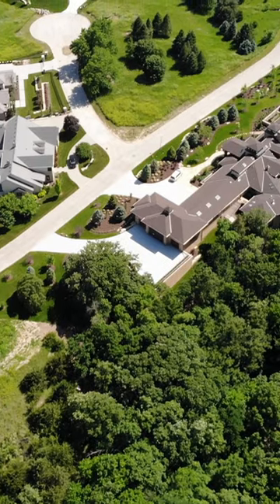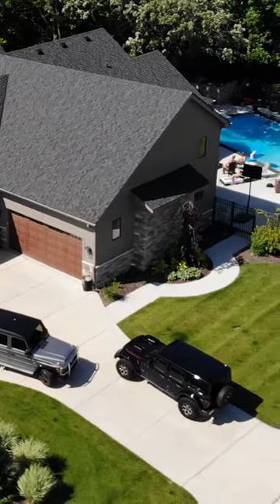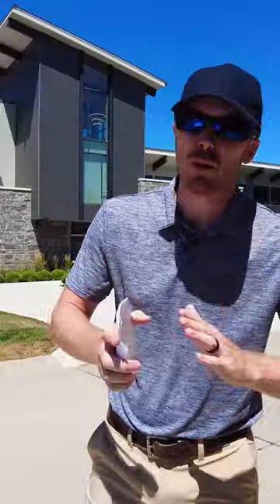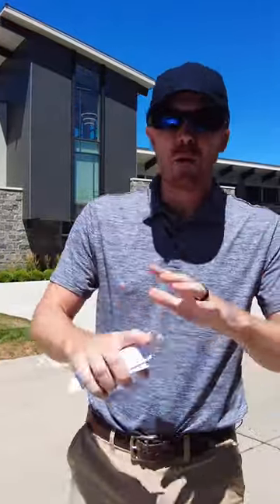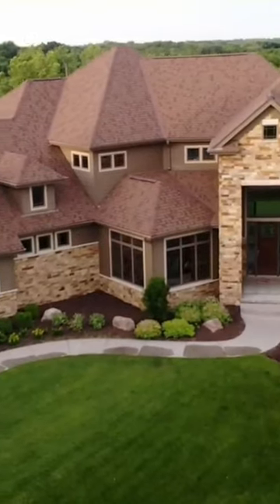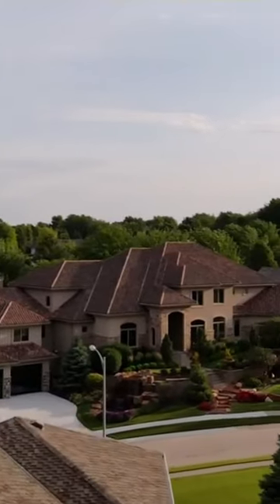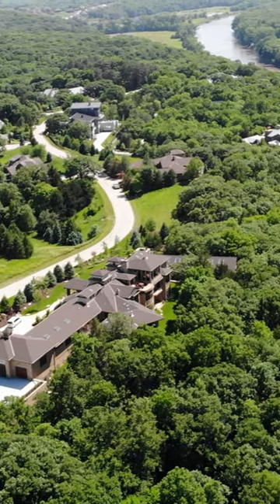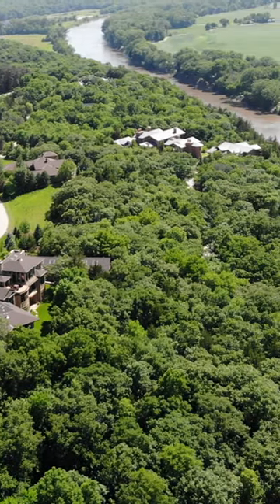The Sanctuary Neighborhood with Million Dollar Homes in Omaha Nebraska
The Santuary is in the elkhorn school district in Omaha Nebraska